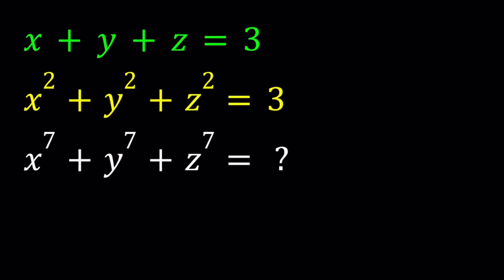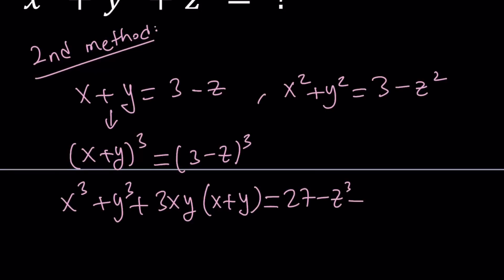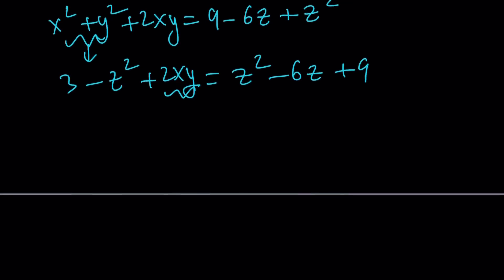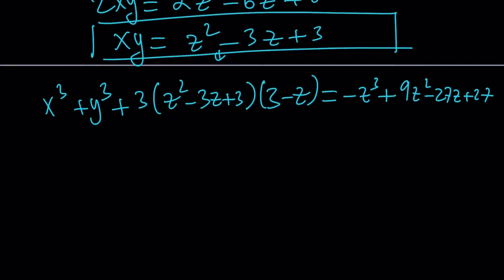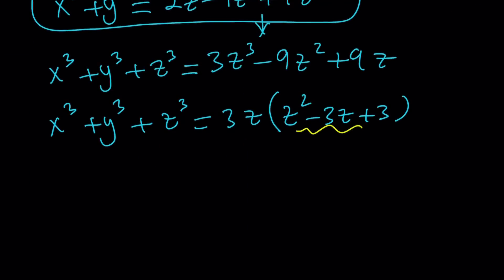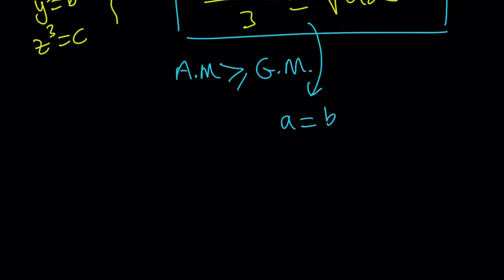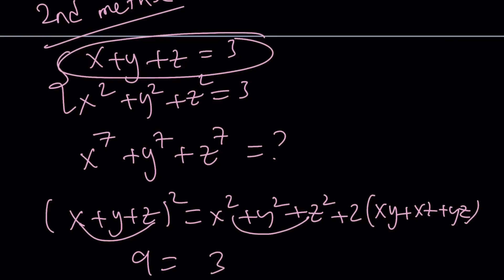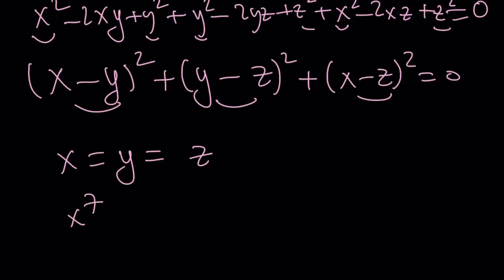A Polynomial System | Math Olympiads